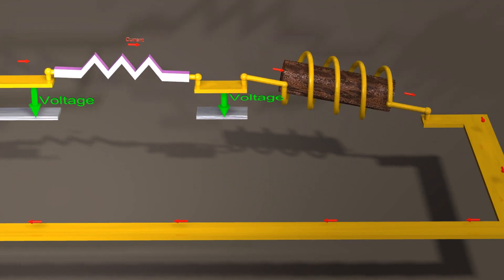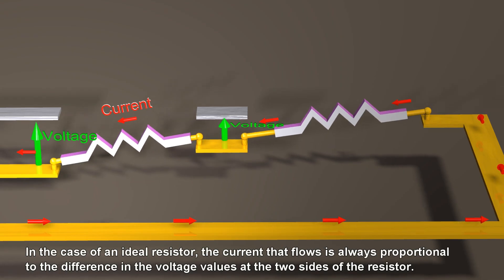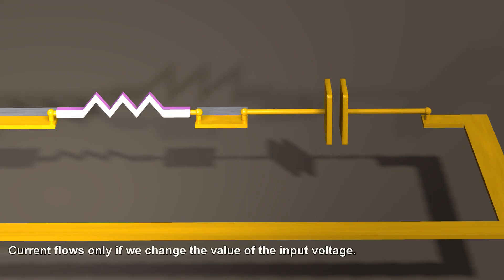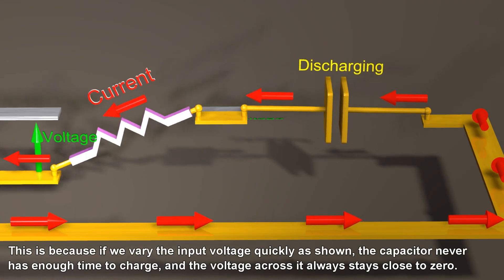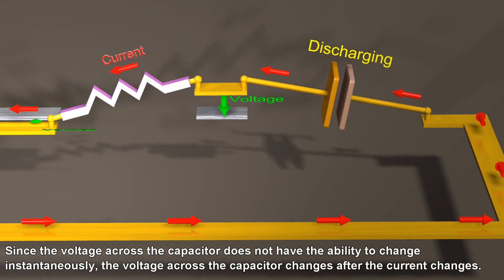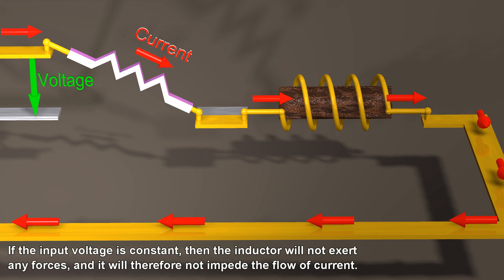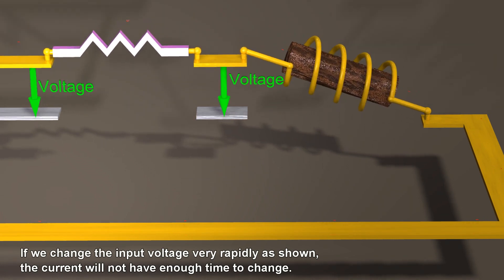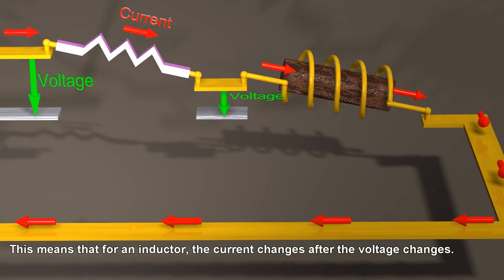AC current impedance - Alternating Voltage for inductors, capacitors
Why frequency of AC voltage affects impedance and current flow through capacitors and inductors.